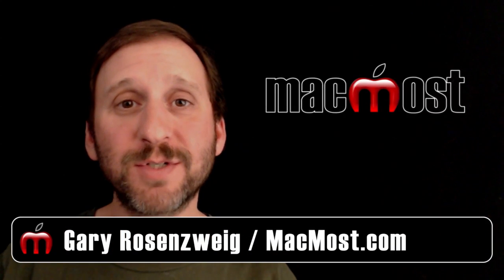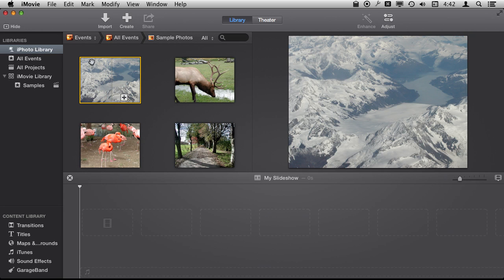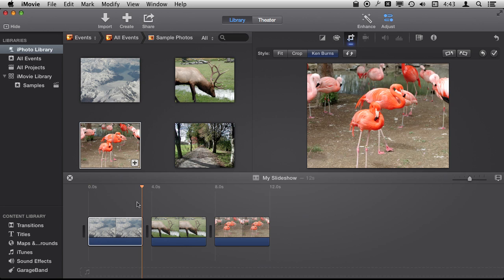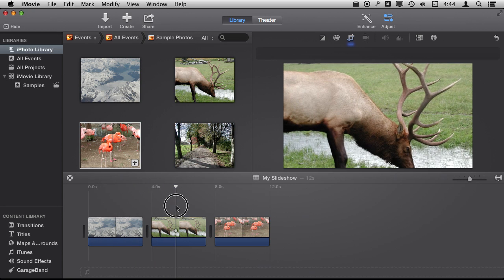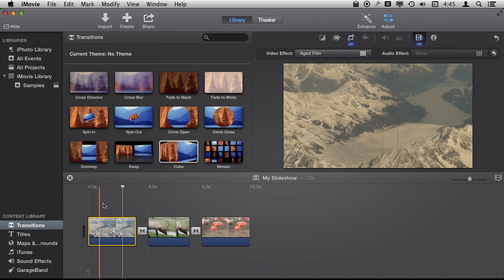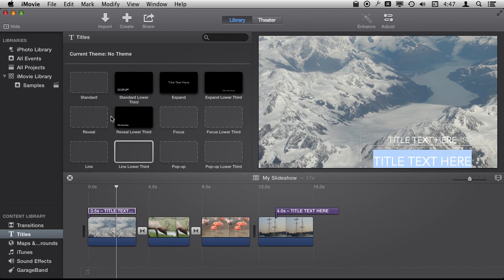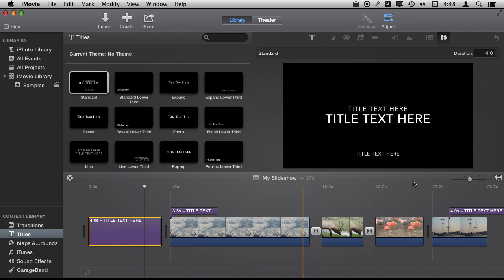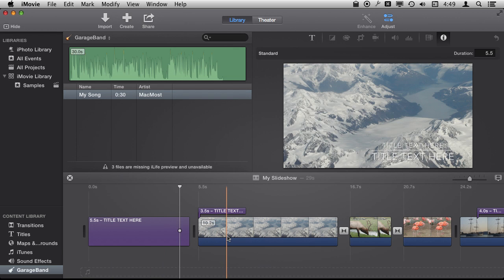iMovie Photo Slideshows (#961)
You can use iMovie to create a slideshow video from a series of photos. All of the iMovie tools, like effects, transitions and titles, can be used in a slideshow to make it more interesting than slideshows created in some other tools. You can also easily share your slideshow video from iMovie.